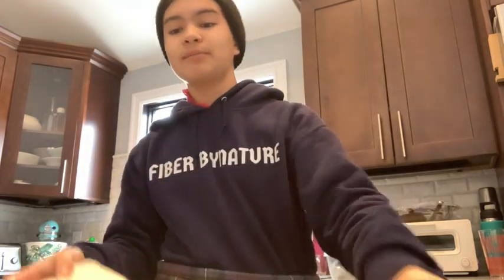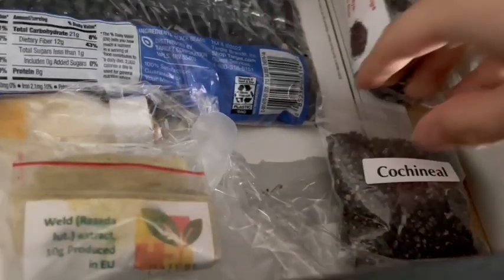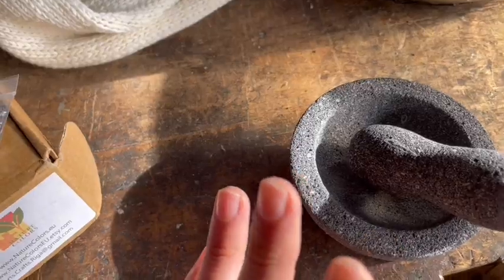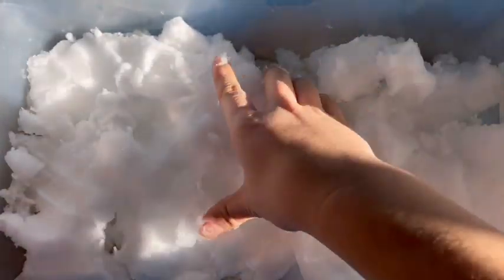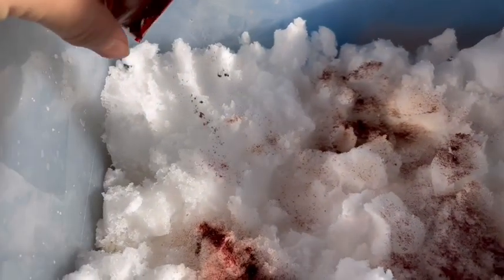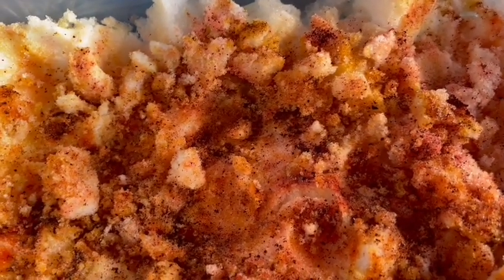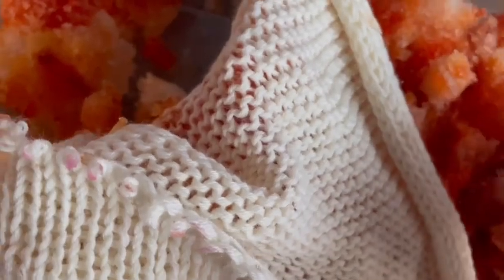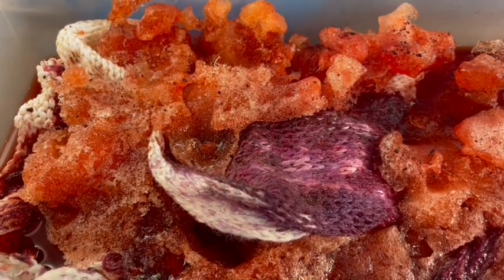Snow Dyeing With Cochineal and Logwood!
I hope you enjoy this video! If you want to do this at home, you will need;
-A plastic tub
-bucket full of fresh snow (you can substitute with ice if needed)
-ground cochineal
-logwood
As far as the dyes go, here are some sources!

Please know that results may COMPLETELY differ from mine. But that’s what makes this fun!